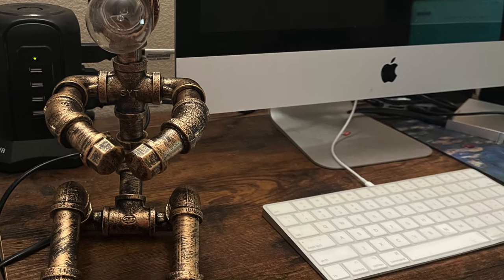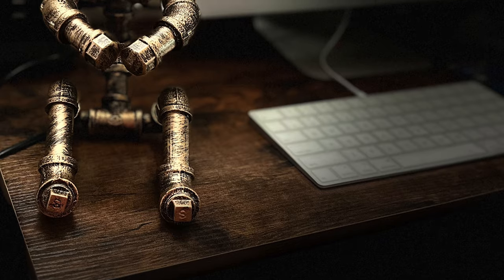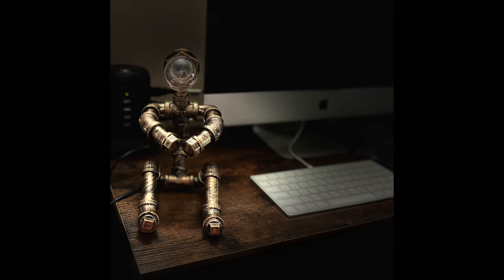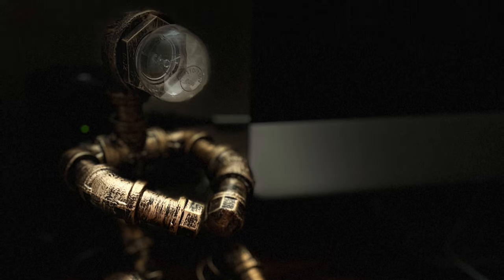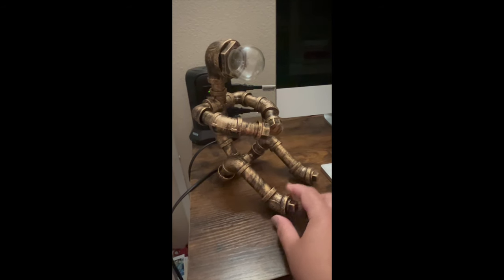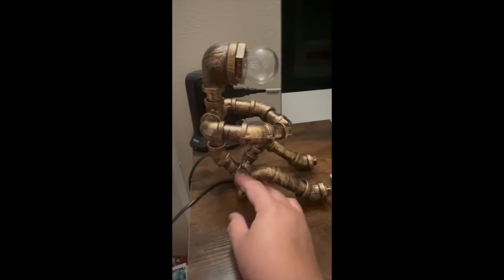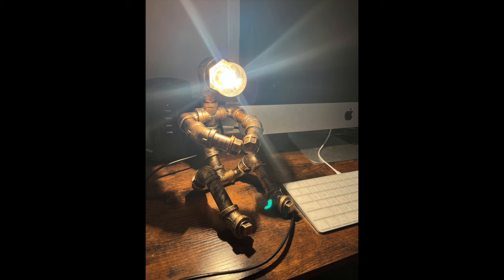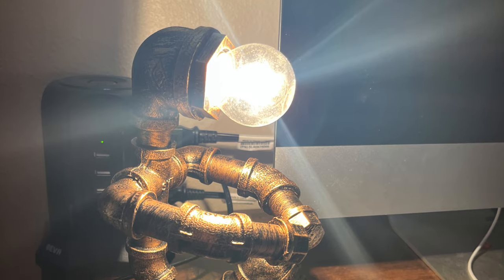Robot Vintage Desk Lamp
This video will show you a unique and eye-catching home accessory. It will illuminate your space with vintage charm.  It's a perfect desk lamp for industrial-inspired bedside table. It's designed to add a touch of nostalgia and character to your space. Please check it out and see the functionality and style of this exceptional lamp and a must-have for those seeking a distinctive lighting solution.

👉👉 Very interesting video please watch it now: "Robot Vintage Desk Lamp".

✤ Welcome to “Ellen Bajenting Vlogs” ✤

You’re definitely in the correct place if you’re looking for the best travel vlogger to brighten your day. I enjoy traveling to different and in return, I share my content with my audience. I believe you will enjoy all kinds of travel…
I always try to entertain you by doing something new.

👉👉 This channel is about all types of travel vlogs.

⏰ Video Duration: 00:01:20

🎬 How to use the 8-in-1 Electric Cleaning Brush

🎬Unexpected Secrets of Mykonos, Greece Revealed

🎬Expandable Garden Hose

🎬Exploring Limassol, Cyprus, travel vlog

CREDITS

Canva.com  for thumbnail.